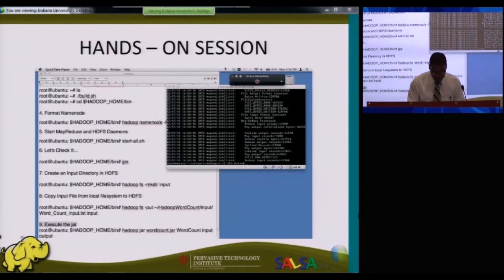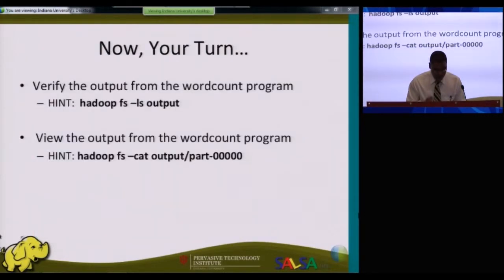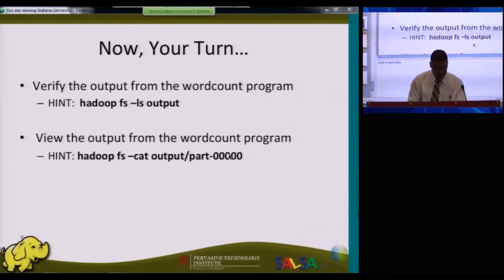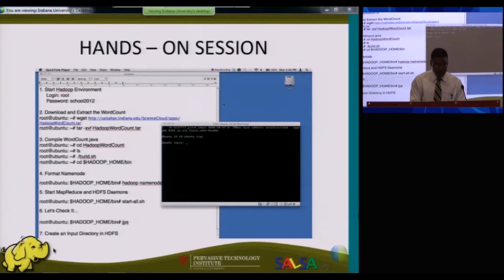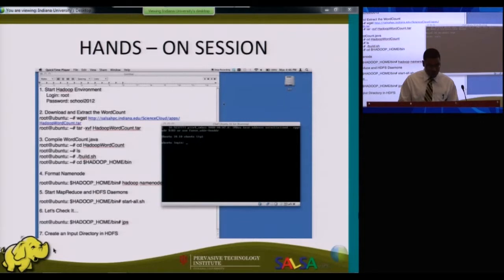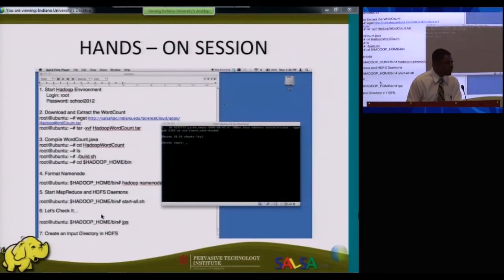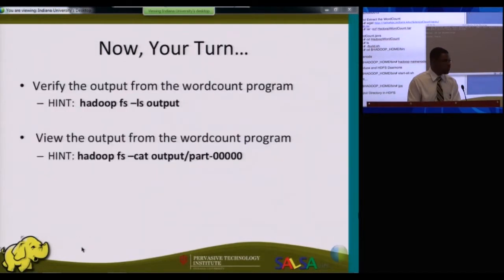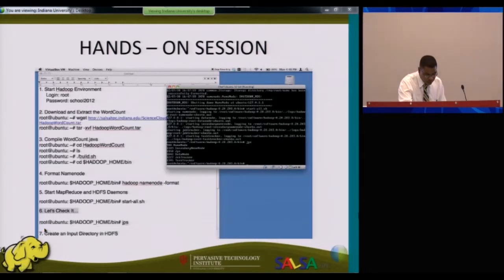IU Cloud Computing MOOC: Go Hadoop 4: Tech Support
PhD candidate Jerome Mitchell details the benefits of Hadoop as well as offering a hands-on session illustrating its uses.